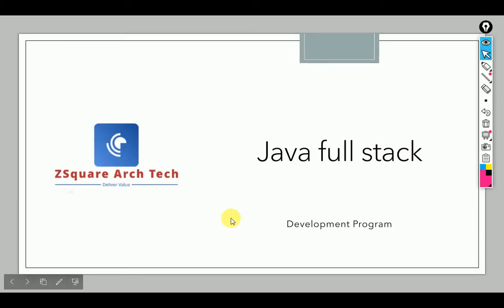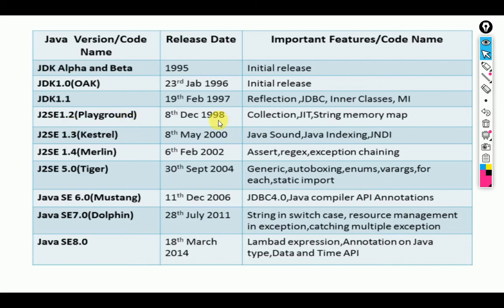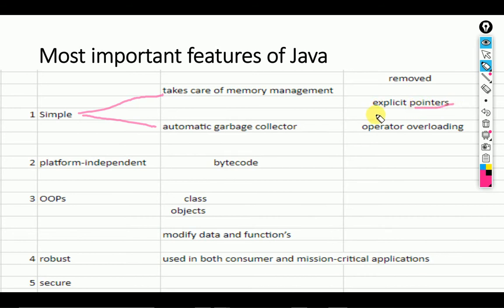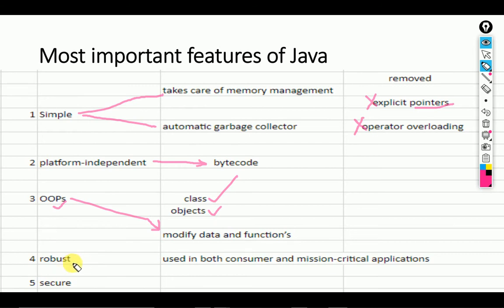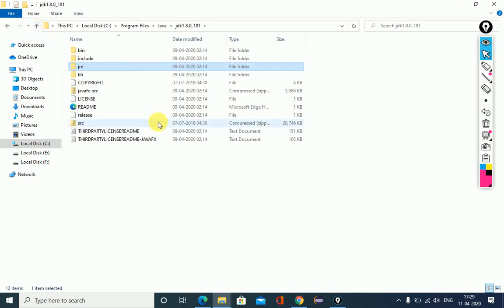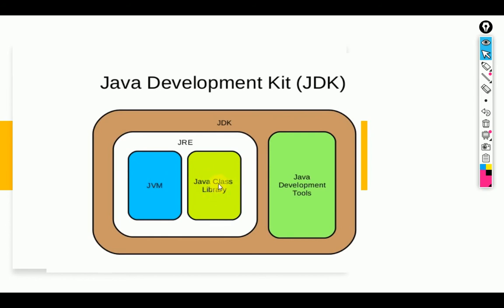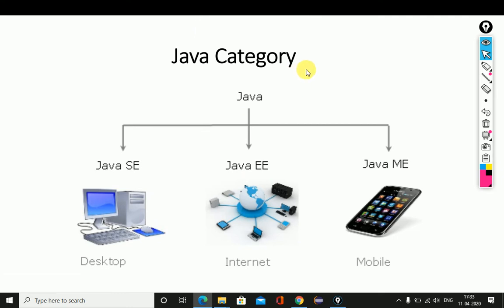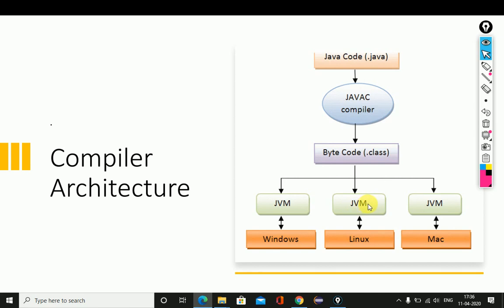Lecture-2 : Java Basics History and Java Development Kit || Compiler Architecture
In this video, you will learn java history, about JDK kit, compiler architecture..